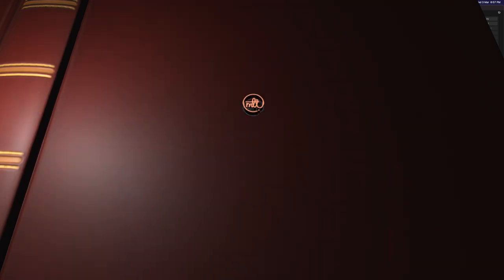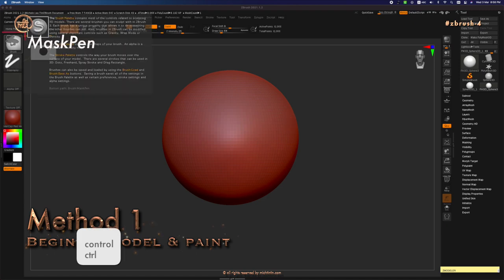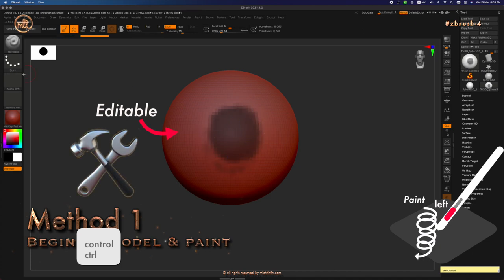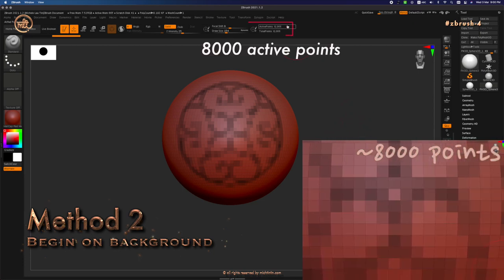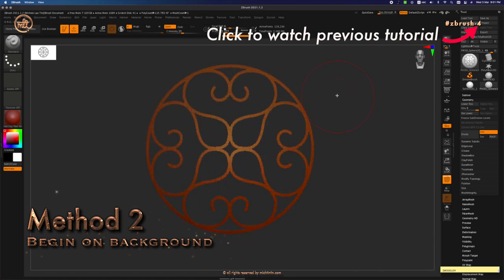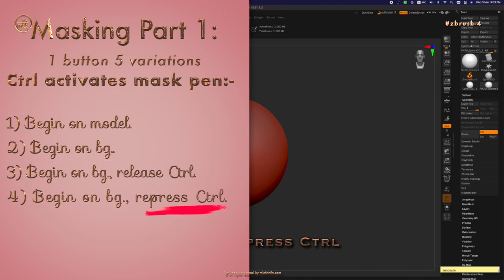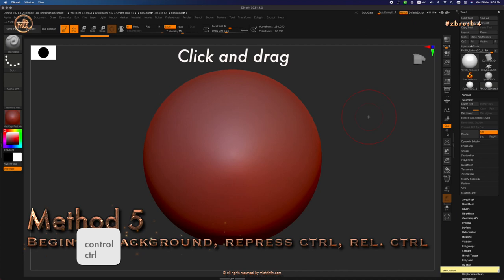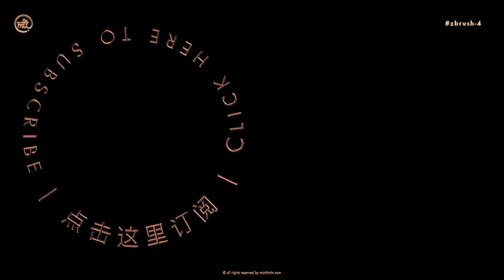ZB_04 | 1 Ctrl, 5 ways of masking with timestamps at description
00:00 Intro
00:11 Create New Document
00:28 Place a Sphere3D on canvas
00:52 Switch on MaskPen
01:24 Method 1
02:05 Method 2
03:17 Method 3
03:55 Method 4
04:42 Method 5
05:16 Summary list
05:24 Click like and subscribe
05:35 Ending